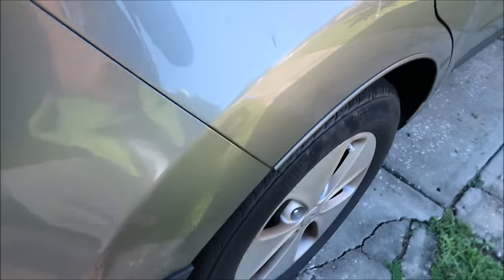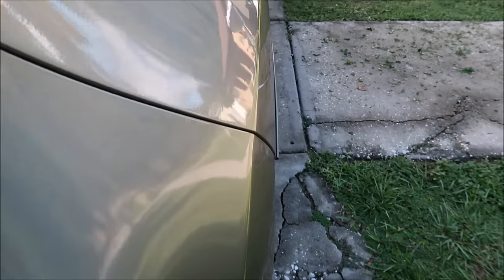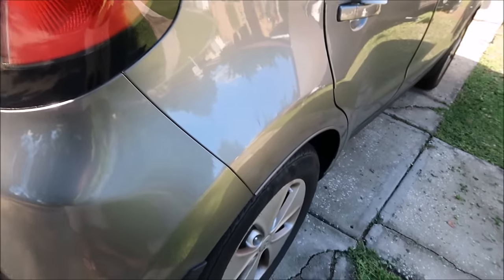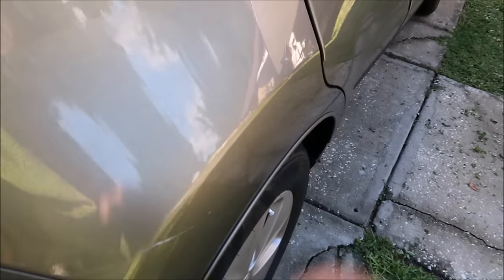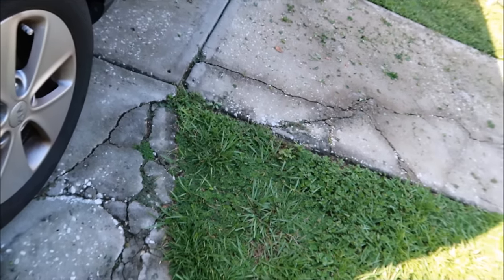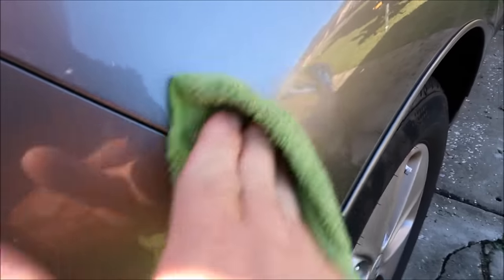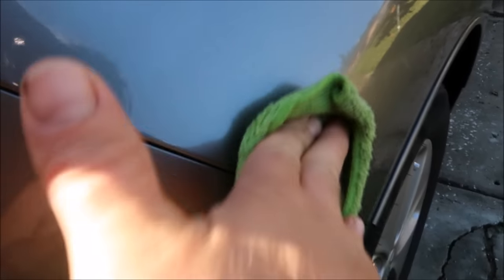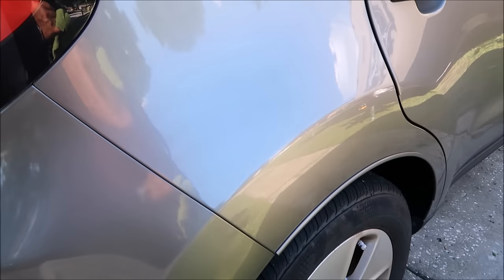PAINT TRANSFER REMOVAL